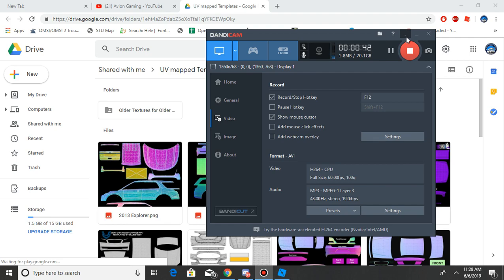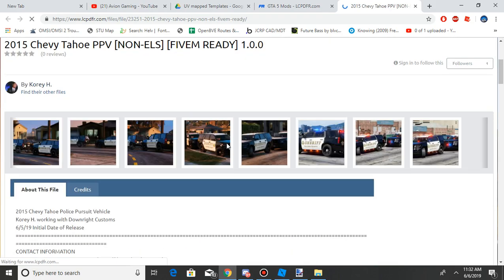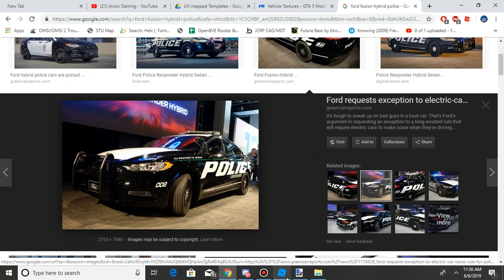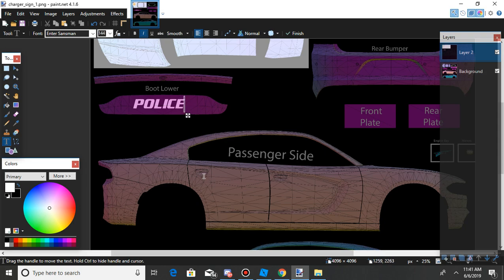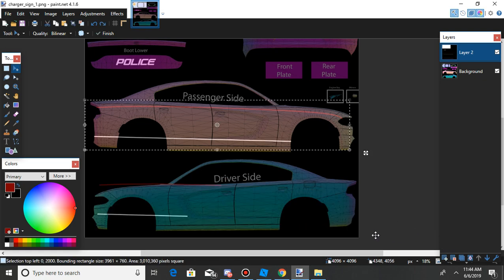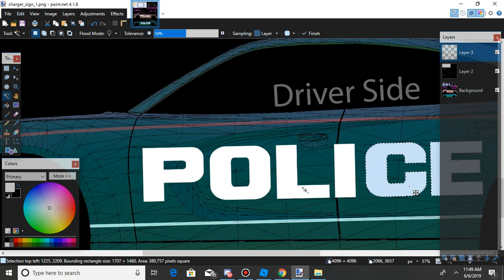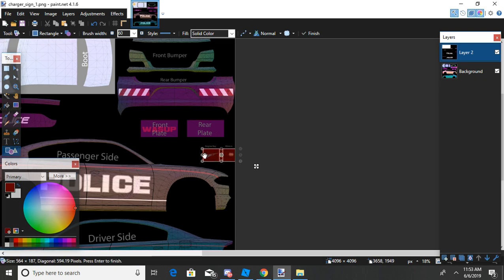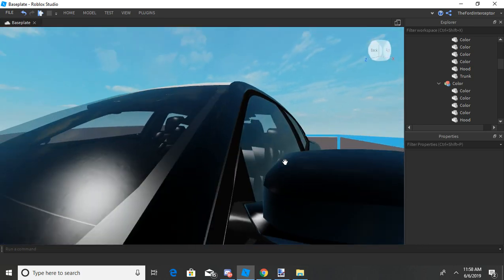How to make a vehicle texture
LINKS!

Subscirbe if you like noodles